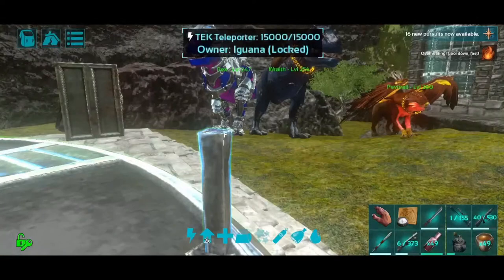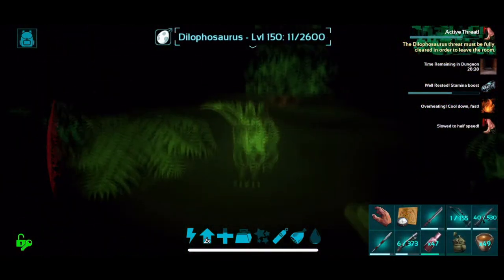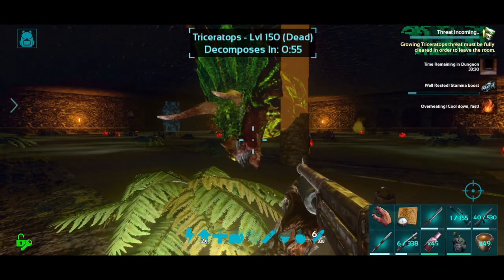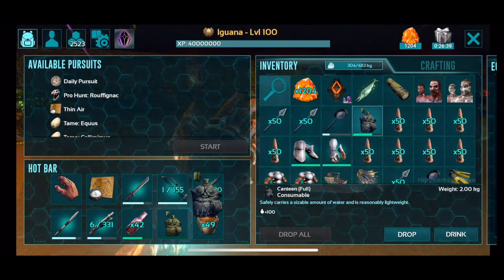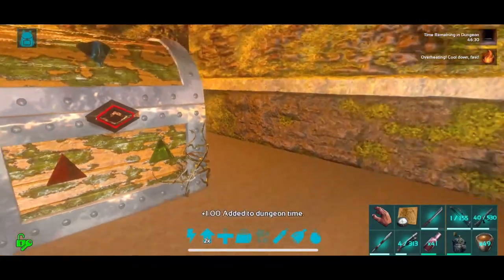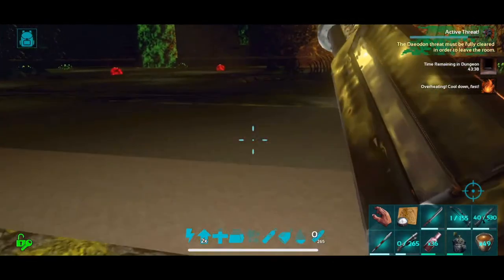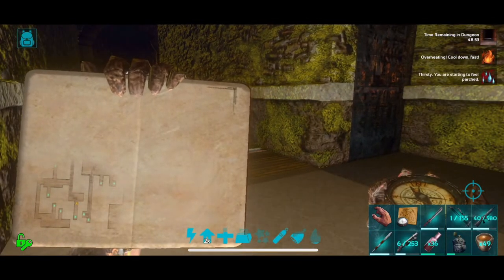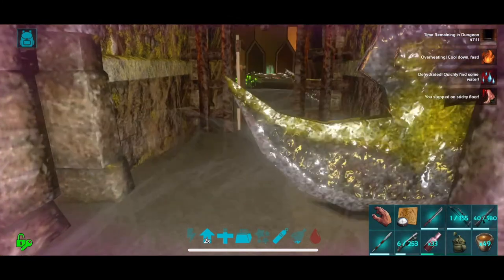The Frenzied Choice! ARK: Mobile Dungeons